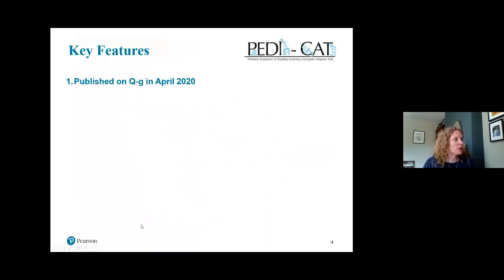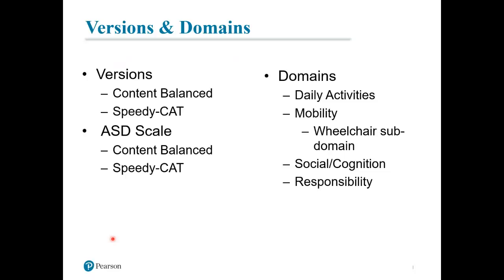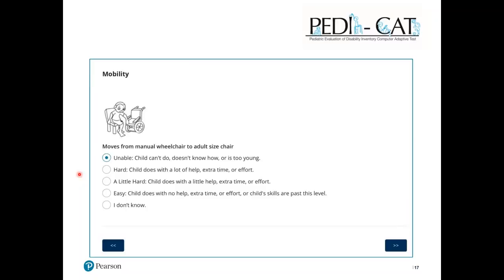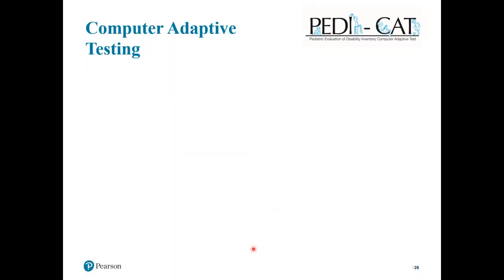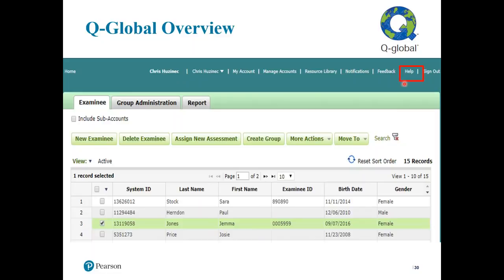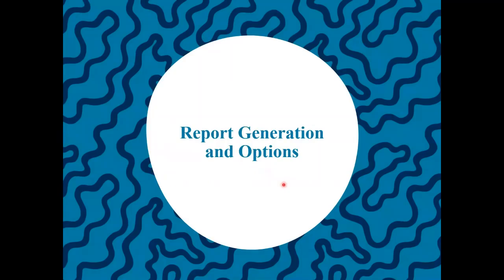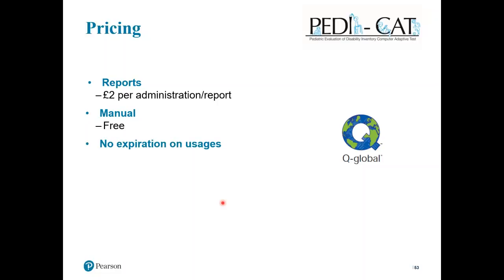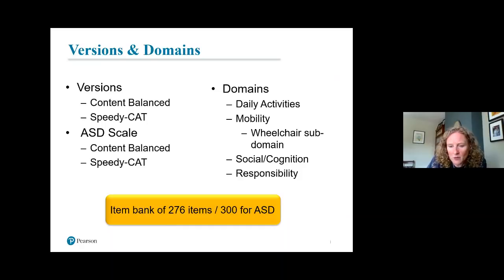Introduction to PEDI-CAT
Join Shelley Hughes, Occupational Therapist and Senior Product Manager to learn about the new Pediatric Evaluation of Disability Inventory Computer Adaptive Test (PEDI-CAT). This webinar will provide an overview and demonstration of this computer adaptive test that is now available on Q-global. Participants will also learn about the psychometric updates, scores provided and basic interpretation, with emphasis on the changes from a desk-top version to the new web-based format. Administration and usability options will be presented including remote administration for telehealth scenarios, and the new Autism Spectrum Disorder scale.